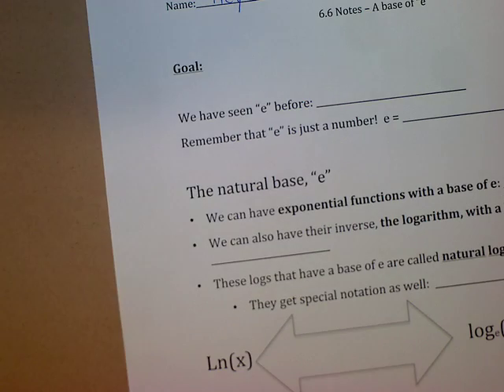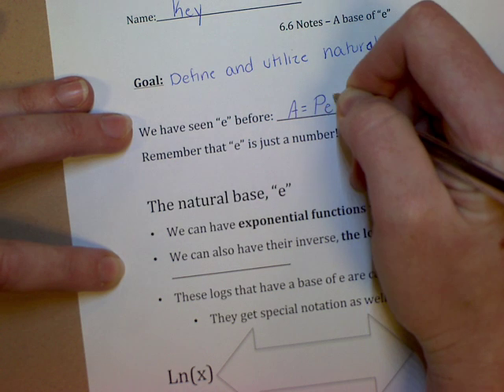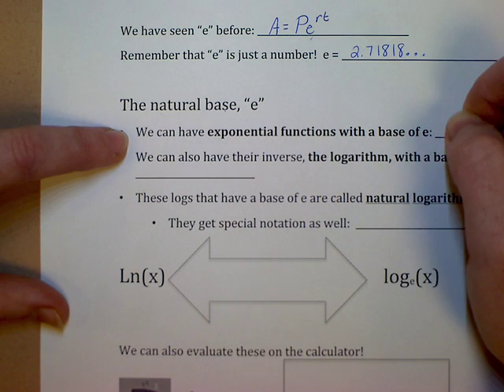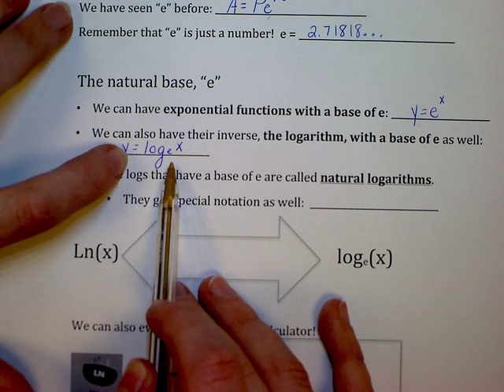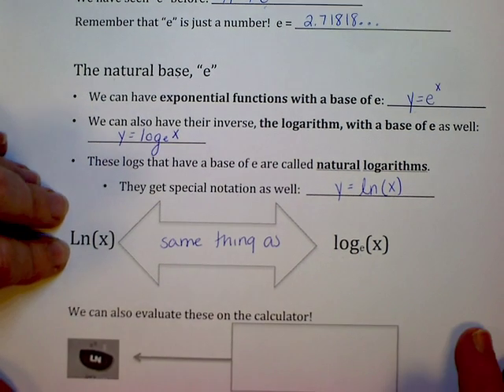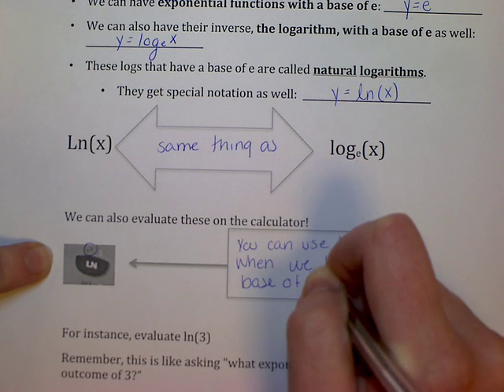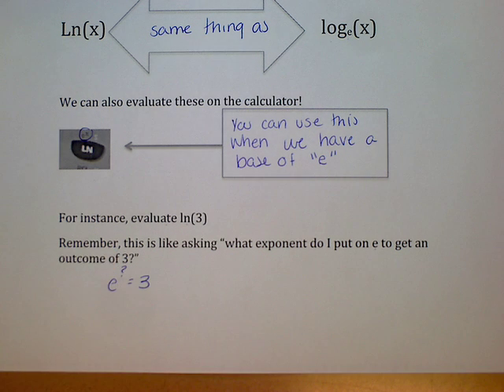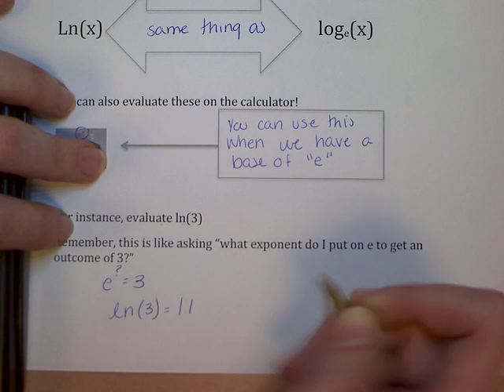Algebra 2 Homework Video for 6.6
Introduction to the natural logarithm